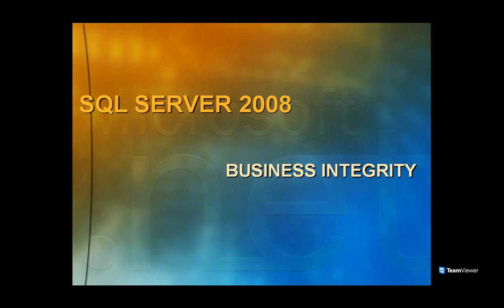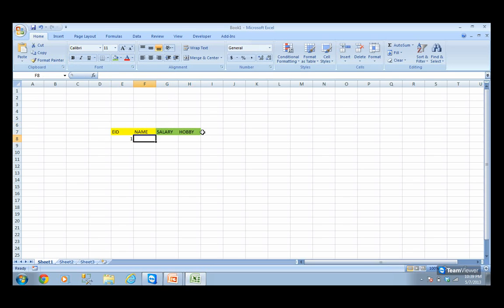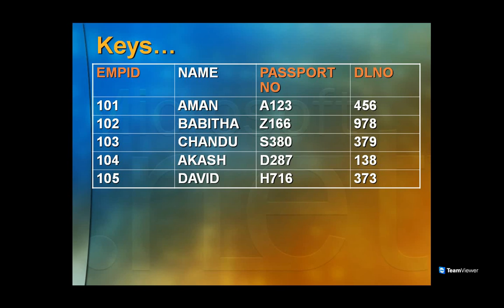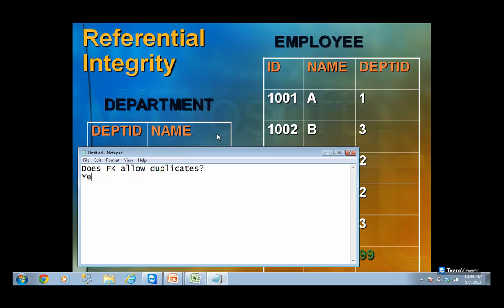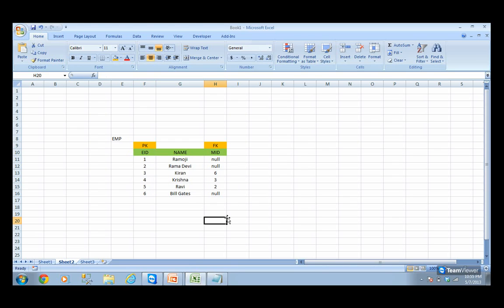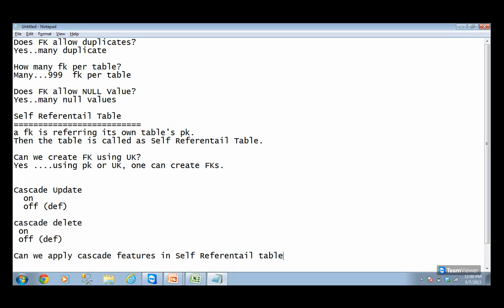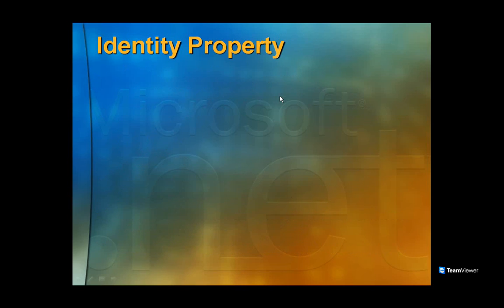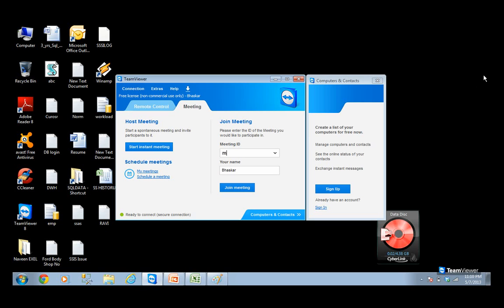03 SQL Server - Primary Key, Unique Key, Foreign Key I Bhaskar Jogi I Go online Trainings I